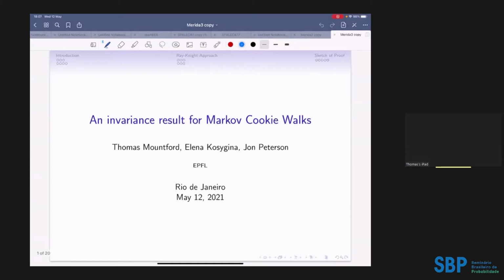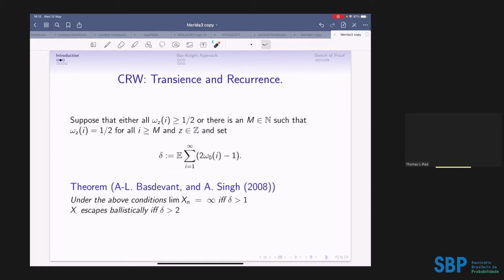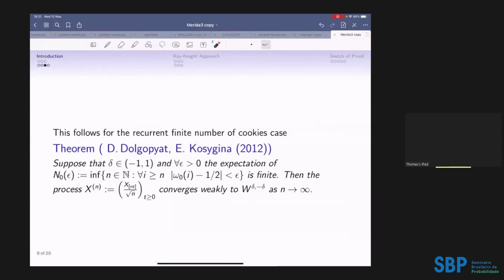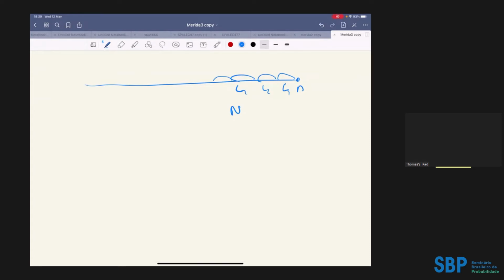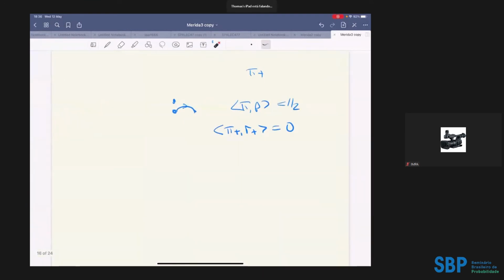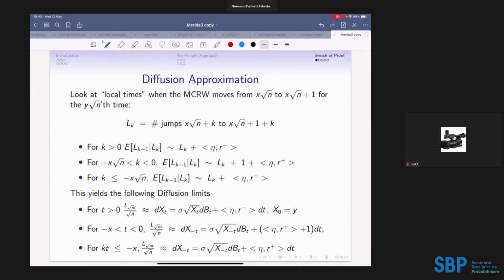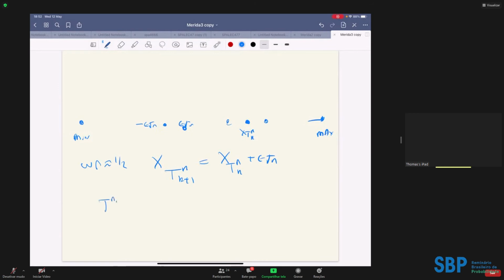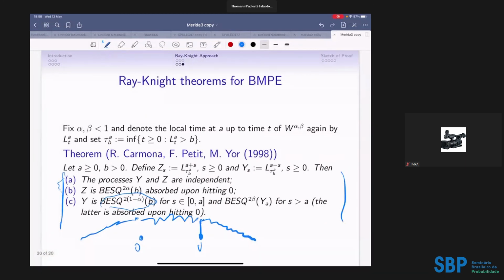SBP: An invariance principle for Markov cookie random walks - Tom Mountford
Seminário Brasileiro de Probabilidade
Palestrante: Tom Mountford, EPFL, Lausanne

Resumo: We consider the non critical recurrent case for Markov chain cookie random walks, a class of models introduced by my coauthors. We show that in this case the walk converges in distribution to a Brownian motion perturbed at infinity.

This is joint work with E Kosygina and J Peterson.

Apoio:
- IMPA
- Instituto Superior Técnico de Lisboa
- UFBA
- UFMG
- UFRGS
- UFRJ
- Unicamp
- Universidade do Porto
- USP